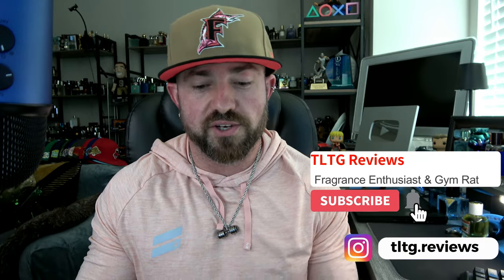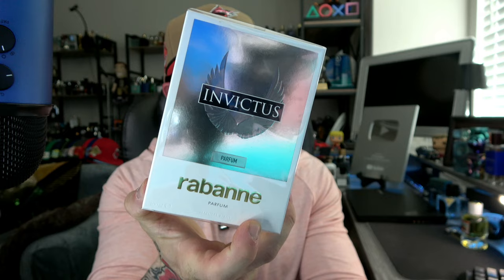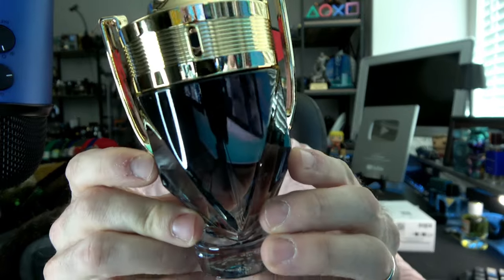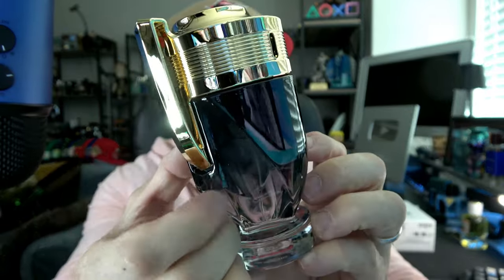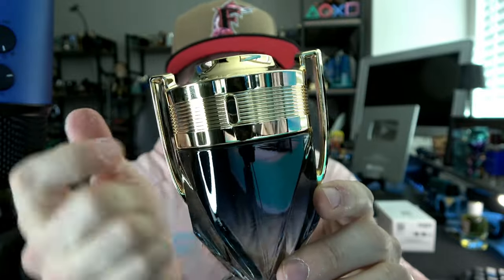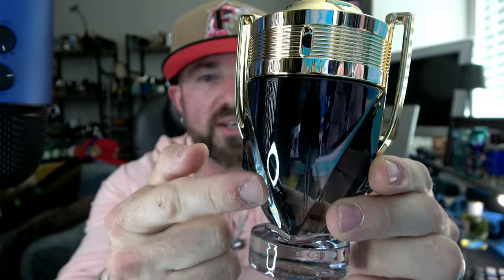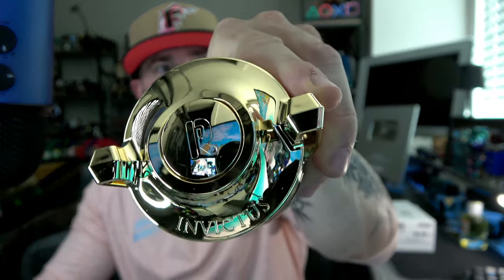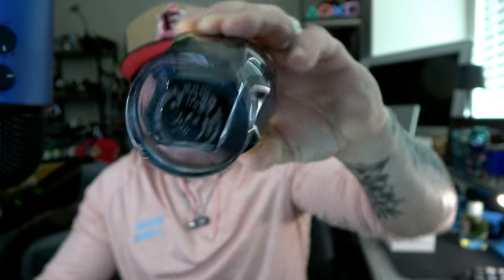NEW Rabanne Invictus Parfum (2024) First Impression